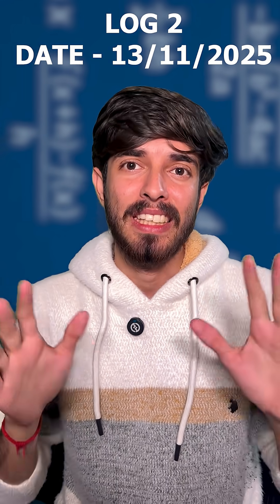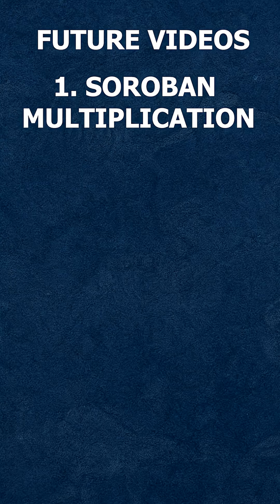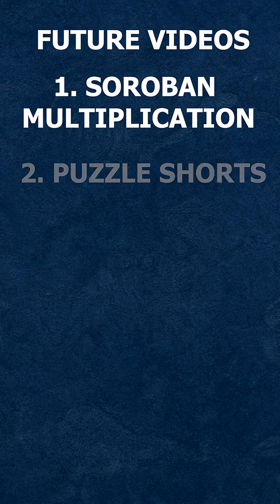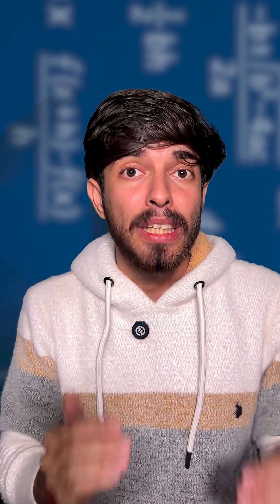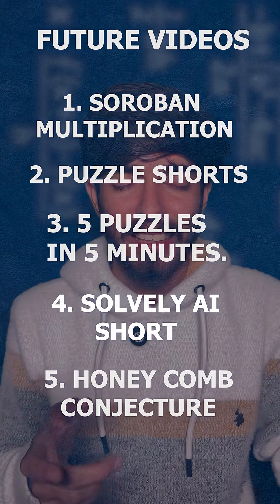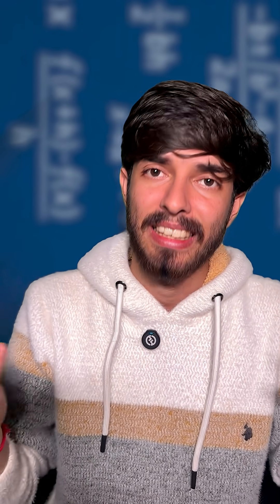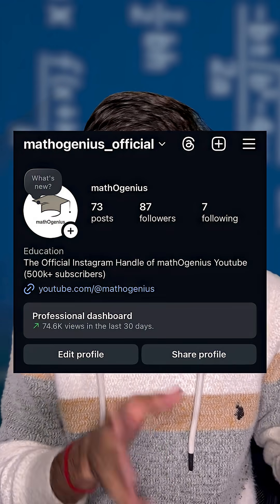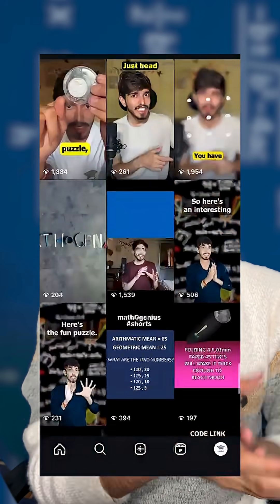mathOgenius Logs Episode -2 (Future Videos..)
Puzzle me twice book on amazon
Animal architecture book